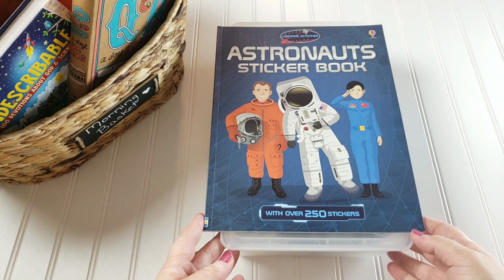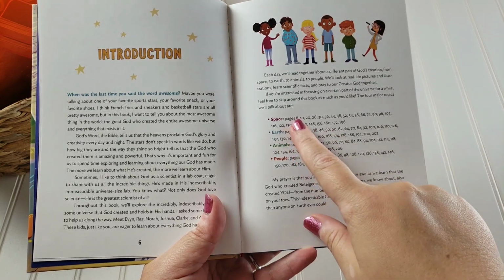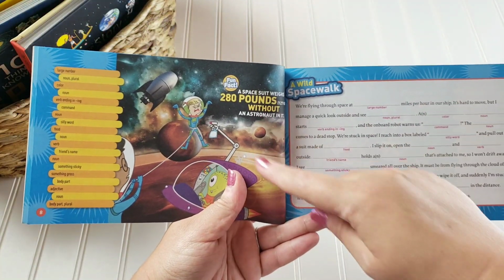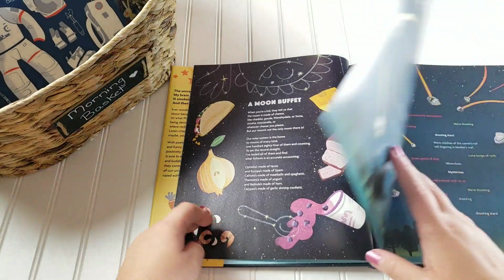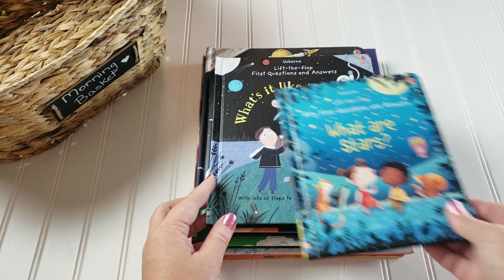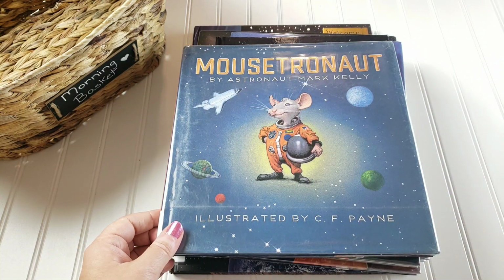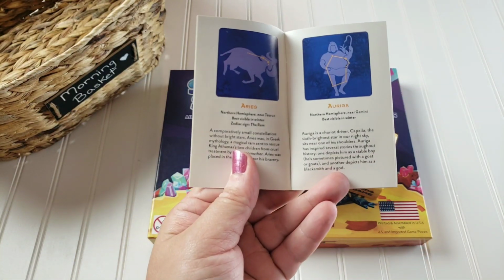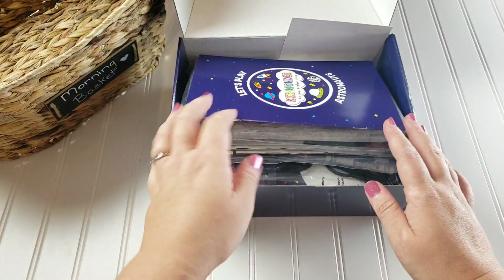Morning Basket: Space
Look inside our August, Space themed morning basket.